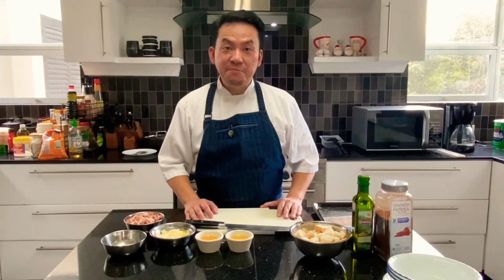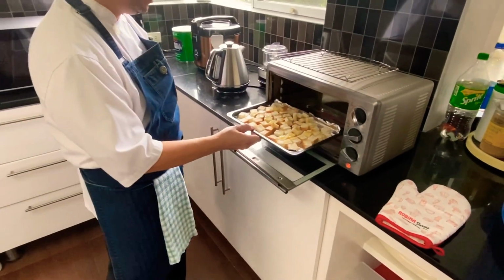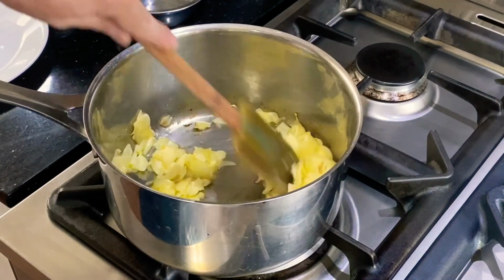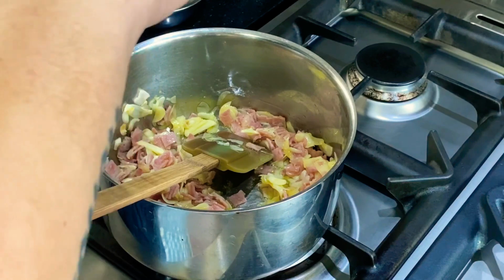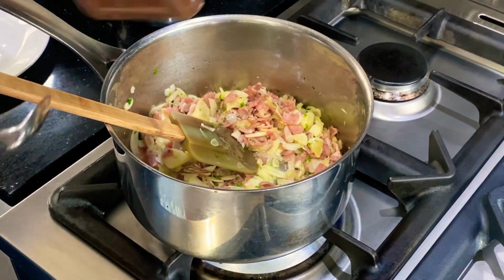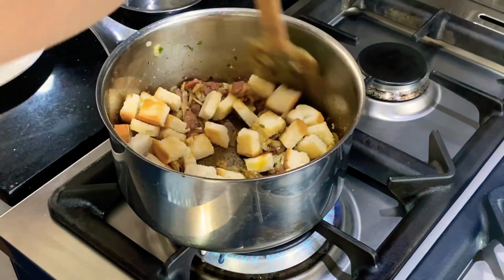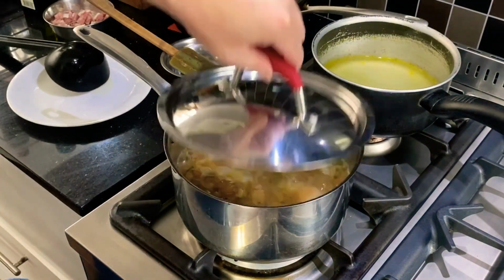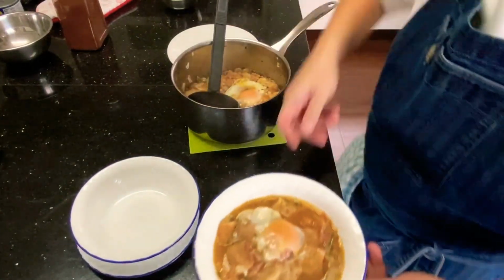Sopa de Ajo